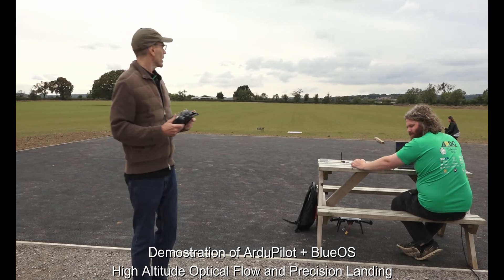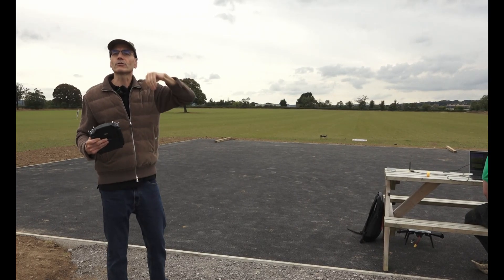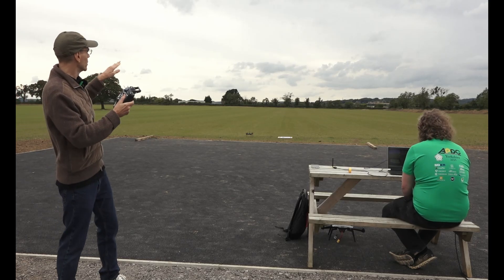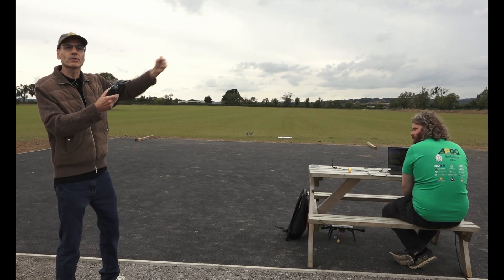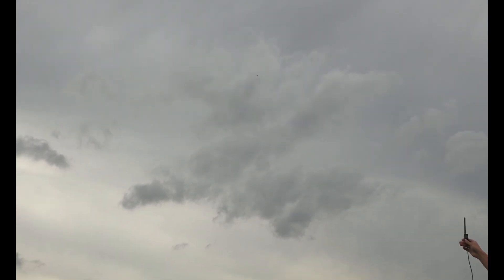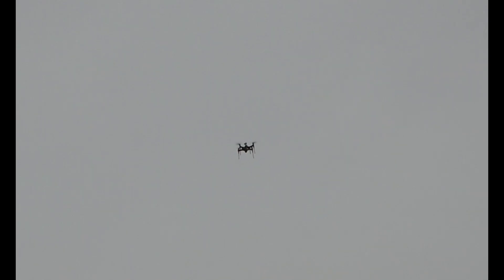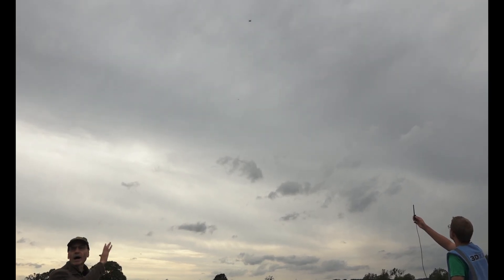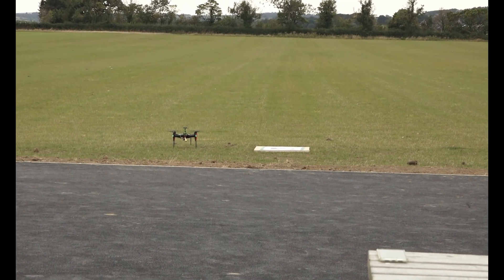Randy Mackay: Demo of ArduPilot + BlueOs for High Altitude Optical Flow (Non-GPS)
Randy Mackay's demonstration of ArduPilot and BlueOS for High Altitude Optical Flow (Non-GPS) and Precision Landing